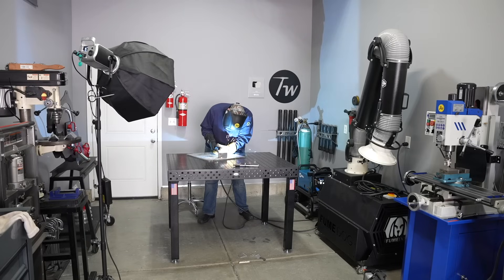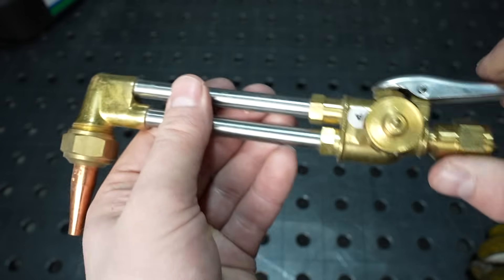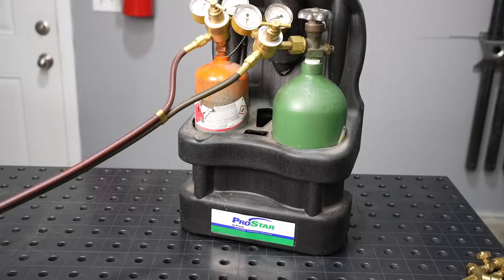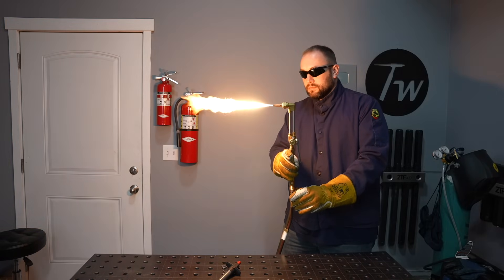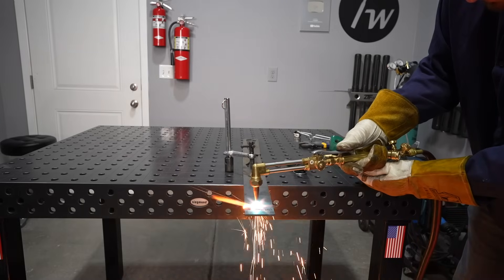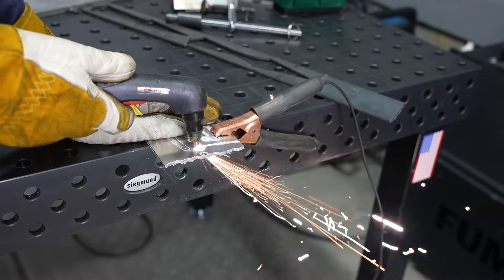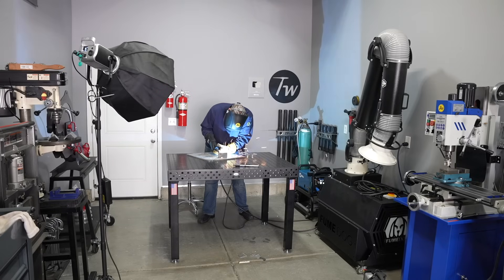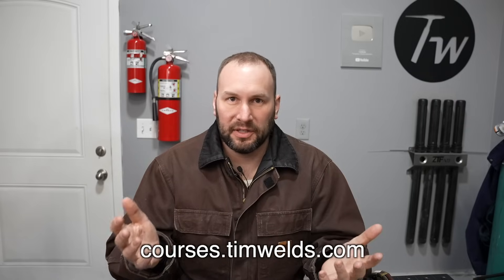Oxy Acetylene Basics: Cutting, Welding & Heating with a Torch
Let's take a look at torches!

Portable Tote Torch
Piezo Striker (different from the one in the video, but I've used this one in the past and it worked well for me then)
Shade 5 Glasses

0:00 Intro
0:49 Torch Parts
2:20 Acetylene Cylinders
3:39 Safety Gear
4:11 Adjusting the Cutting Torch for a Neutral Flame
5:40 Cutting with a Torch
8:00 Heating and Bending
8:52 Welding with Oxy Acetylene
10:46 Conclusion